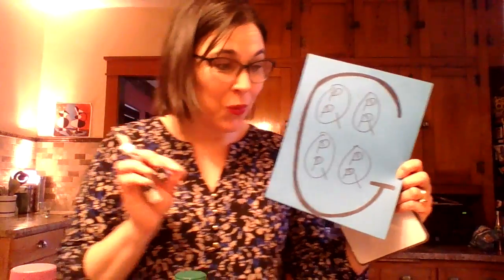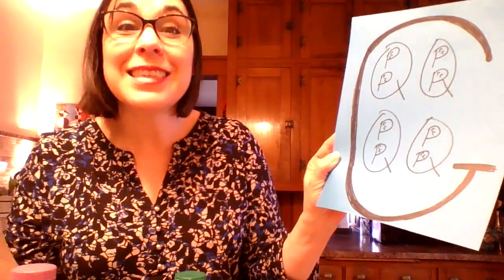Converting Customary Units Capacity